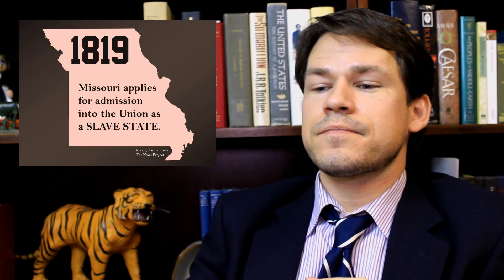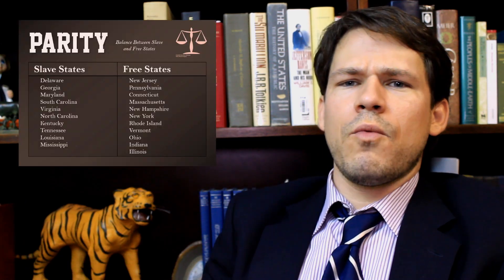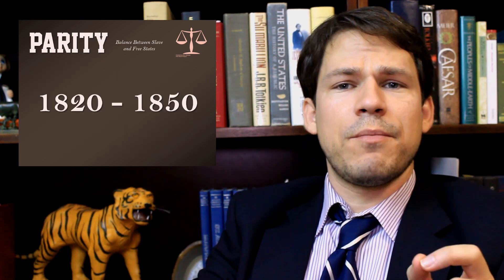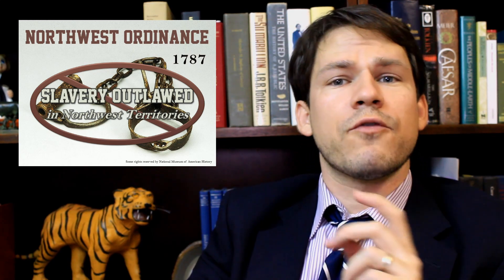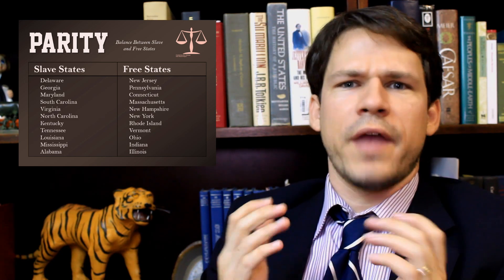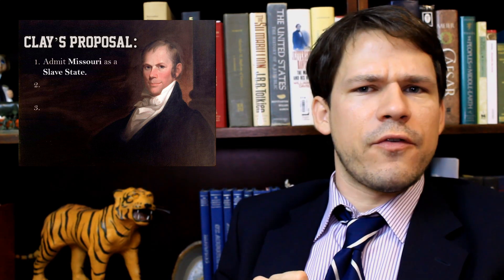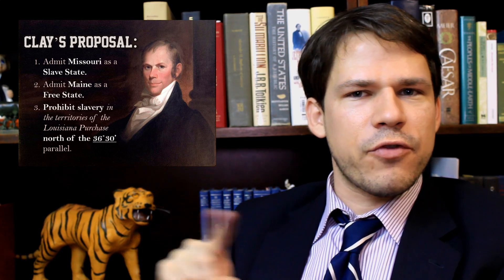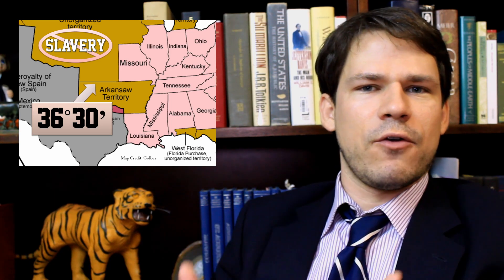The Missouri Compromise of 1820 (APUSH Review - Period 4)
When Missouri applied for admission to the Union, Congress had its first debate concerning whether or not a state should be allowed to be admitted as a slave or a free state.  The Tallmadge Amendment, passed by the House of Representatives, sought to tie Missouri's admission to a program of gradual emancipation.  When the Senate and the House were deadlocked, Henry Clay proposed a compromise, which admitted Missouri in the Union as a slave state, while also admitting Maine (then part of Massachusetts) as a free state, and restricting slavery in the remaining territories of the Louisiana Purchase north of the 36°30′ parallel.  This was the first of three compromises that Clay would engineer, earning him the title, the "Great Compromiser".

This lecture will be useful for AP US History students, as well as high school and college students taking US History survey courses... and anyone else who is just interested in history!

Part II of this lecture will focus on Jefferson's reaction to the Missouri Compromise.